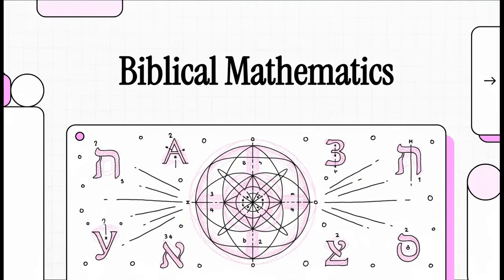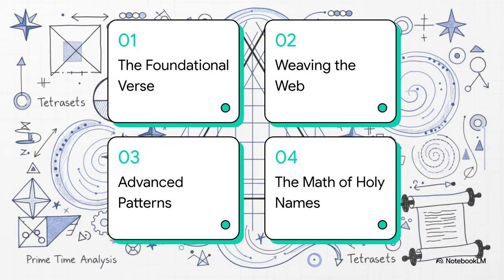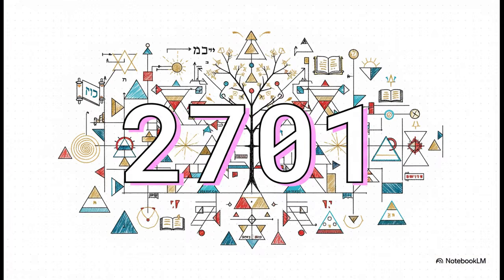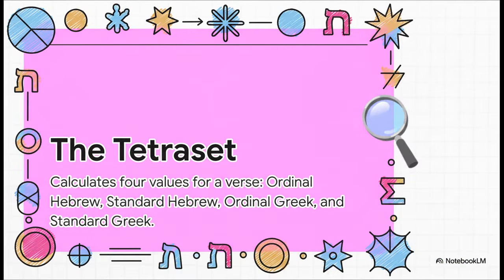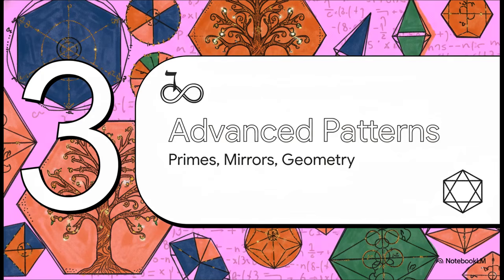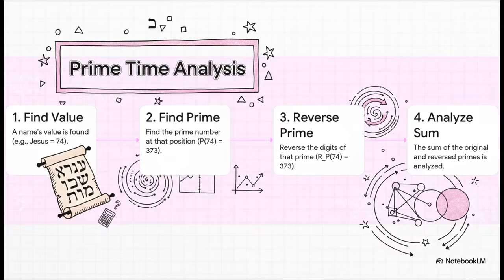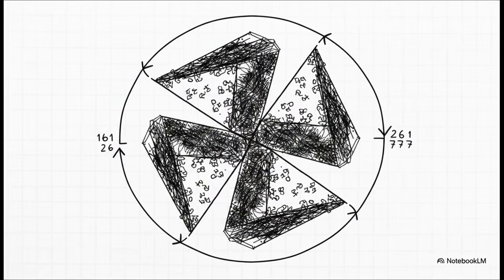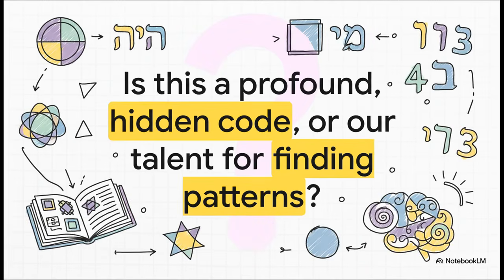Biblical Mathematics: The Hidden Language of God in Numbers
Did you know that every number in the Bible carries a divine message?
DIVINE NUMEROLOGICAL TRUTHS
Welcome to DIVINE Numerological Truths, where ancient wisdom and the power of numbers converge! Explore the mystical world of biblical numerology and uncover the hidden meanings of numbers throughout the Bible. Discover how divine numbers reflect eternal truths and connect to the universal flow of time and space. Join us on this spiritual journey of enlightenment, as we unlock the mysteries of God's plan through the power of numbers and eternal wisdom.
This is not superstition—it’s the revelation of God’s intelligent design, proving that the Bible is both spiritual truth and mathematical perfection.
 🌐 Visit: [Your Website Link]
 🎧 Follow: @DivineTruthOfNumbers